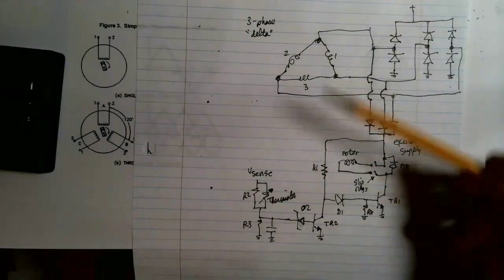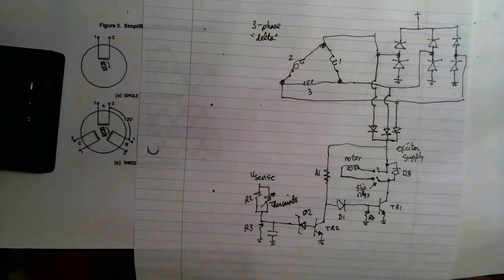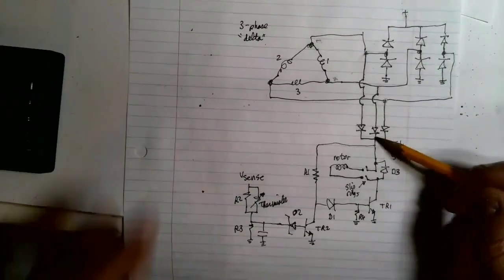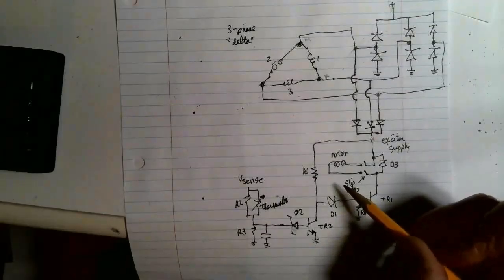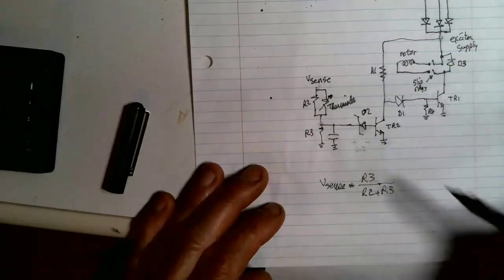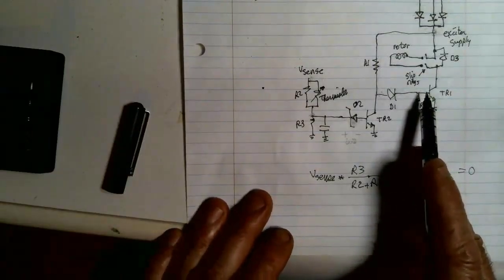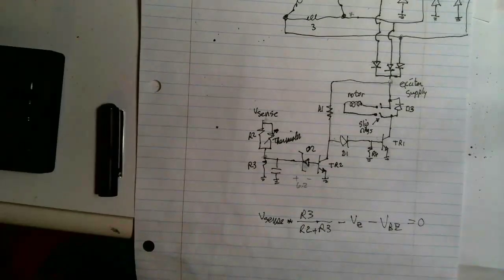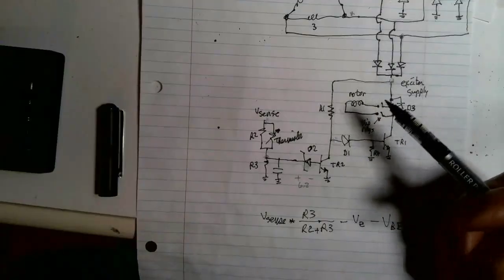GM SI Series Alternator how does it work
This video is for those that want to know how a GM SI series alternator works. Included are pictures of internal components, basic theory of operation for the 3 phase AC generator, operation of the 3 phase full wave rectifier, and operation of the regulator.